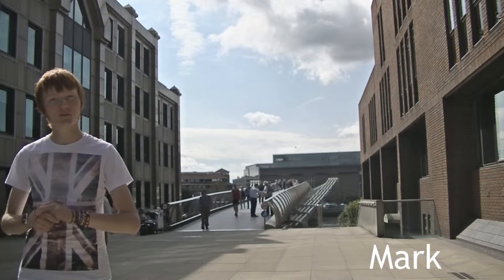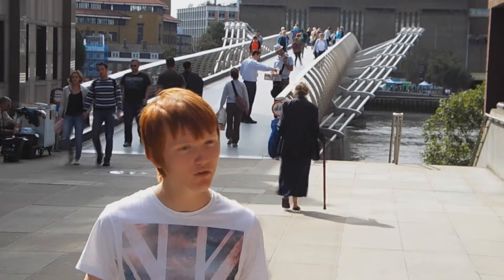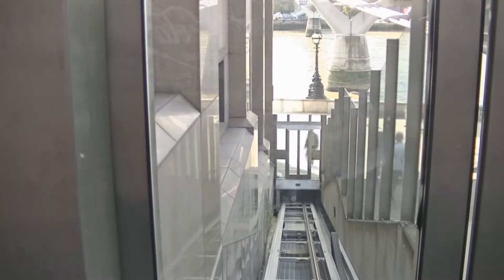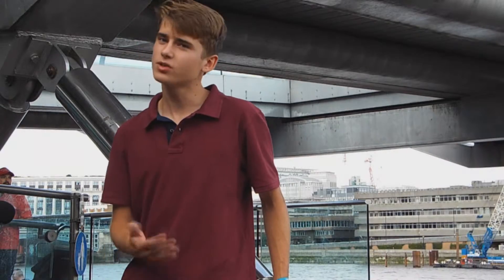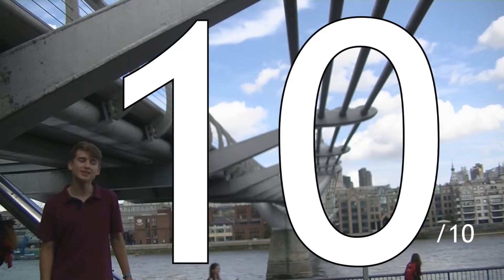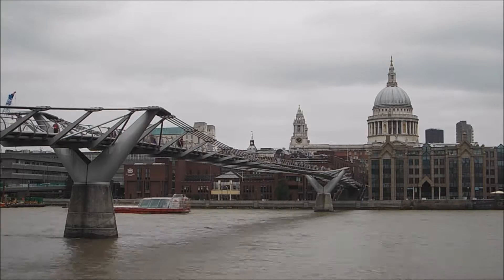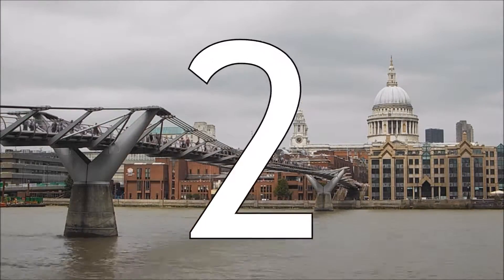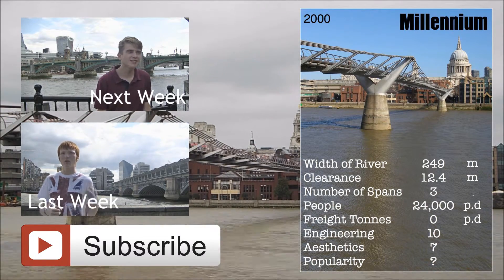Millennium - Thames Bridges ep.29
This week Mark takes us through the history and aesthetics of the bridge, while Matt talks about the engineering. Both give the bridge a rating out of 10 one for engineering and the other for aesthetics.

Last Week -

Next Week -